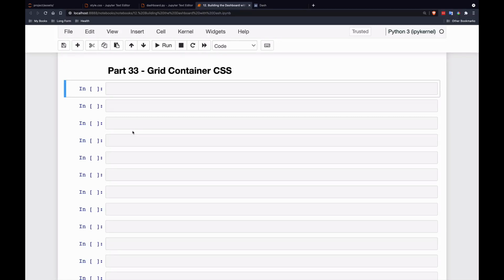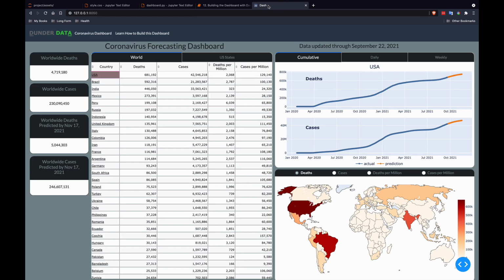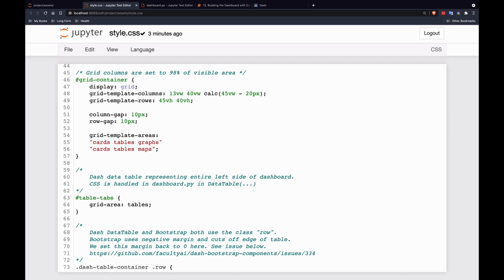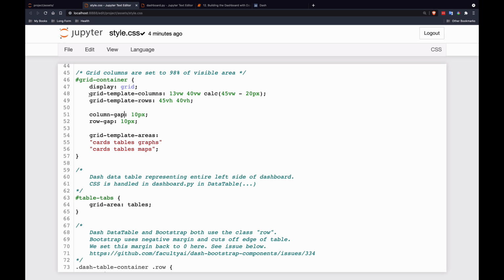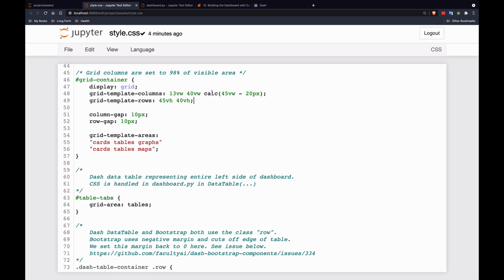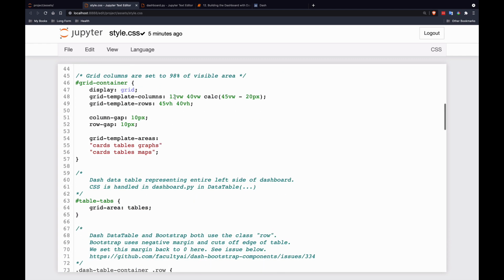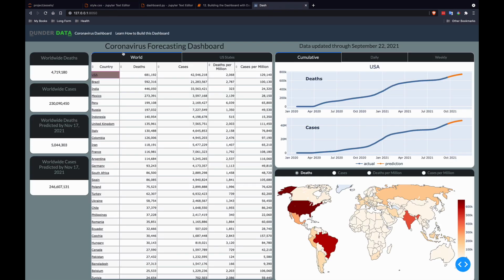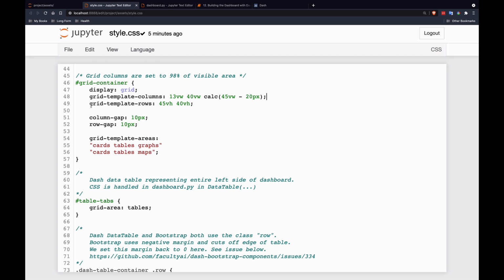33 Grid Container CSS